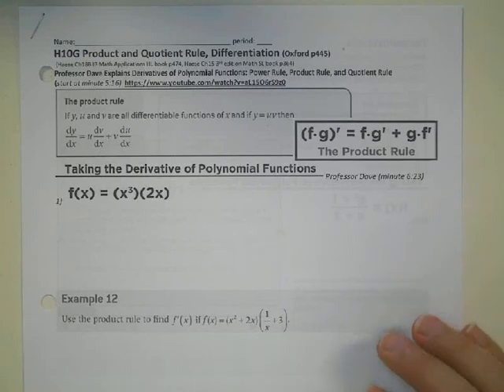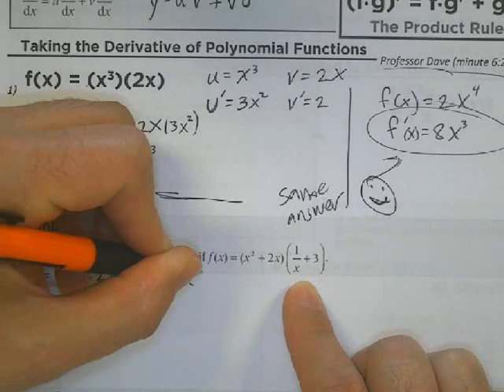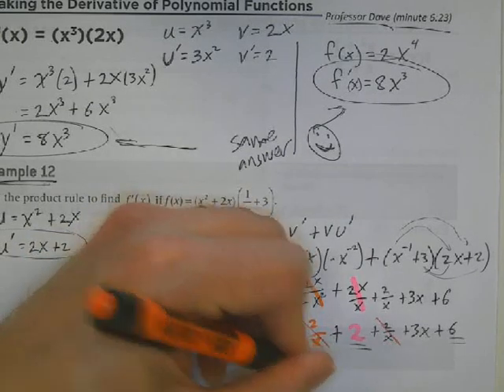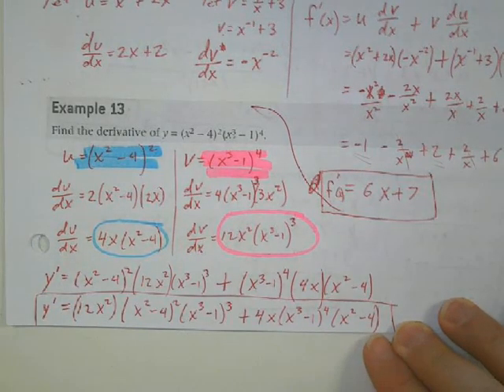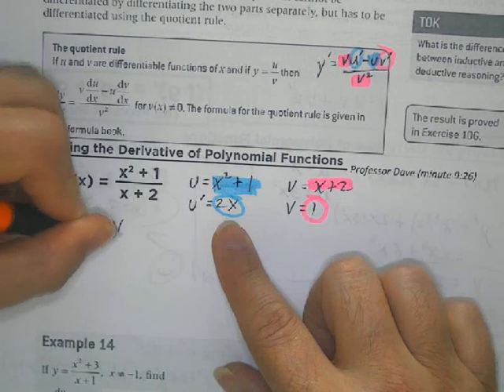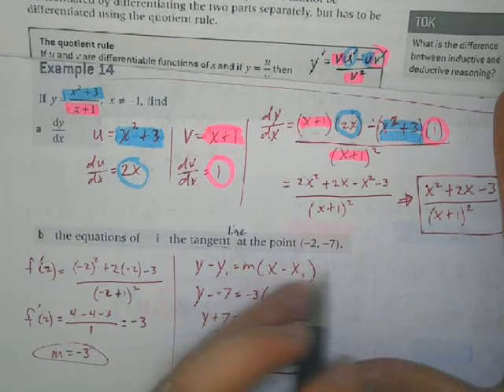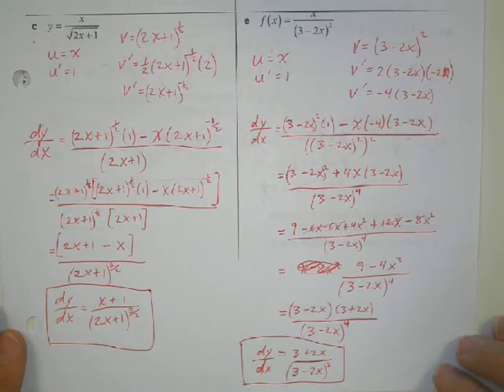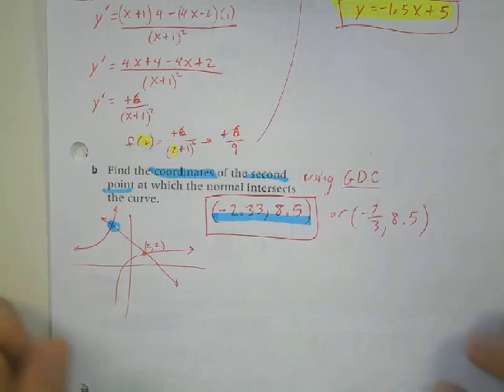H10G Product and Quotient Rule, Differentiation